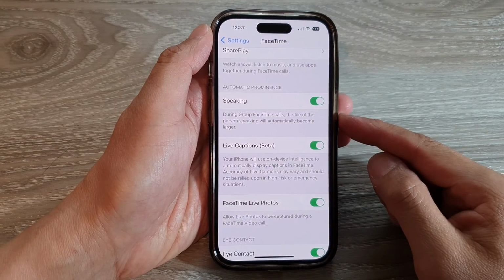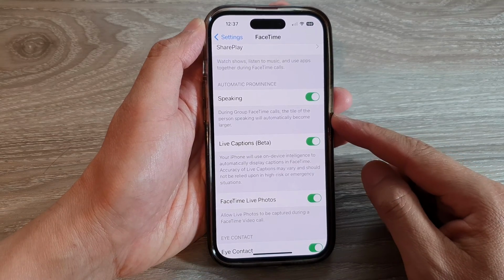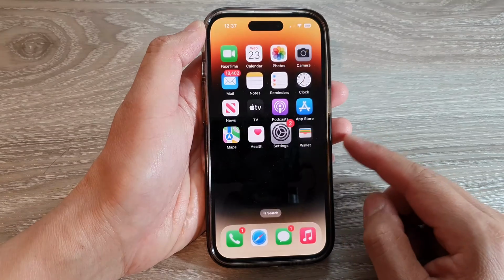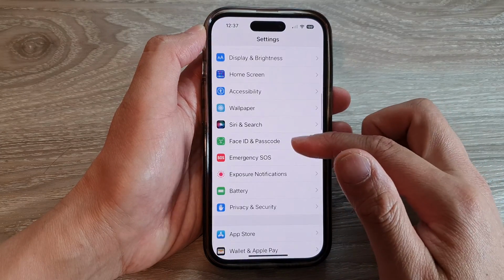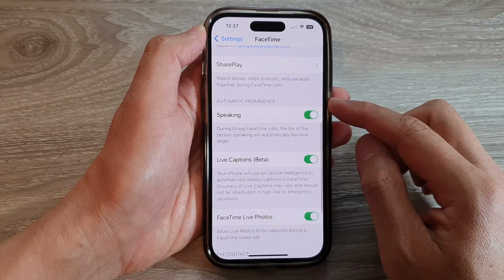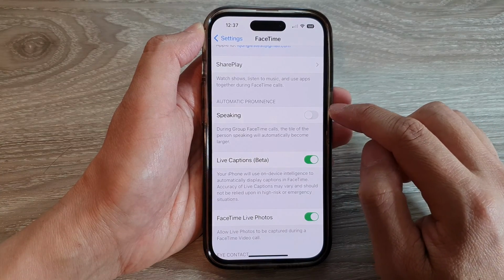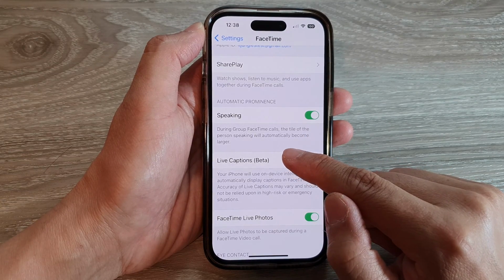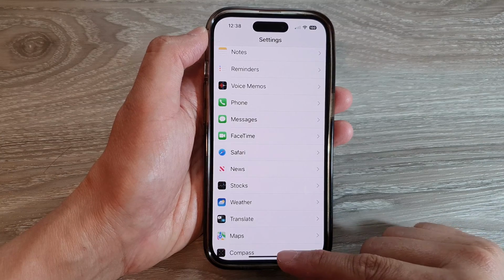iPhone 14's: How to Set the Tile of The Person Speaking To Become Larger During Group FaceTime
Learn how you can set the tile of the person speaking to become larger during group FaceTime calls on the iPhone 14/14 Pro/14 Pro Max/Plus.